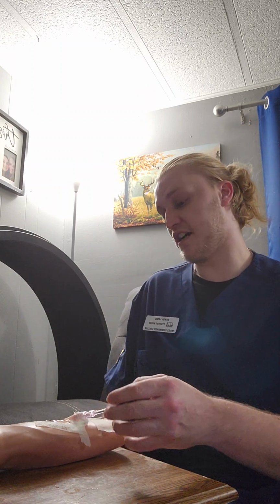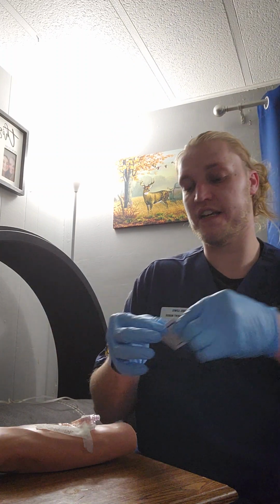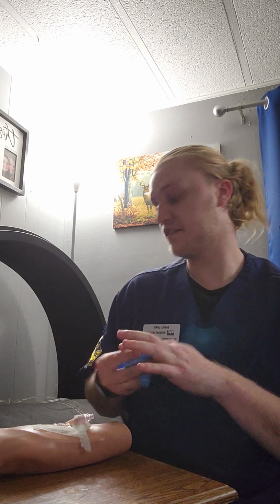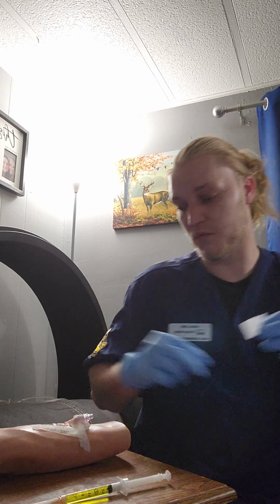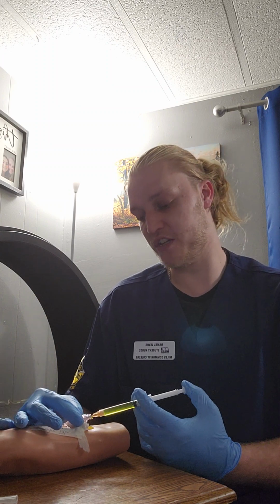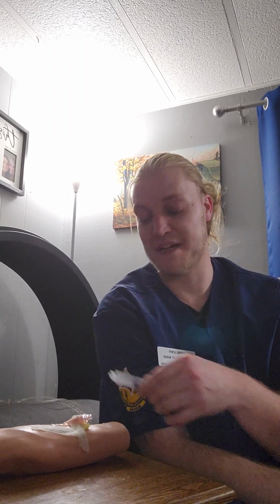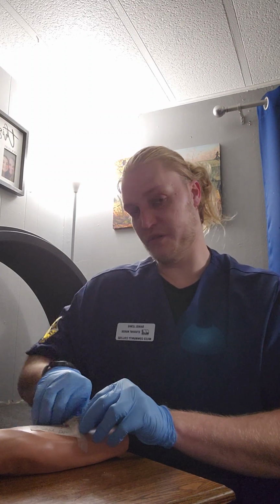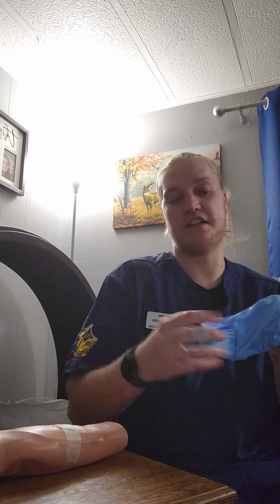Discontinue IV to saline lock, IVSP med administration, and discontinue IV